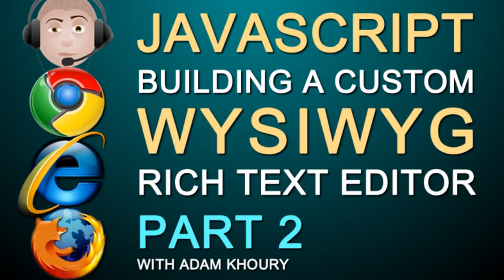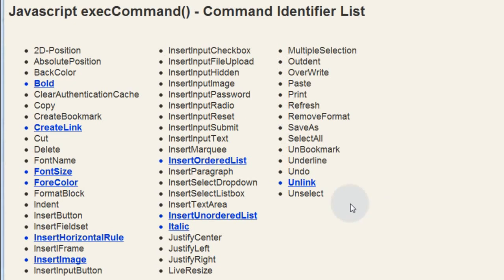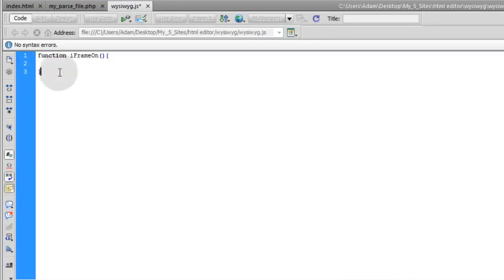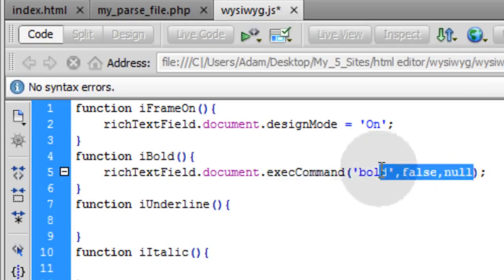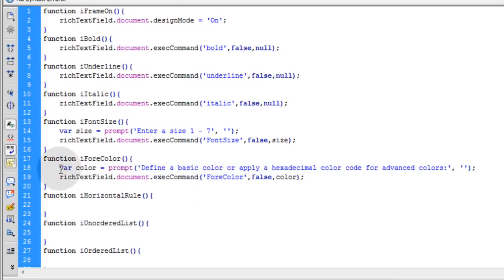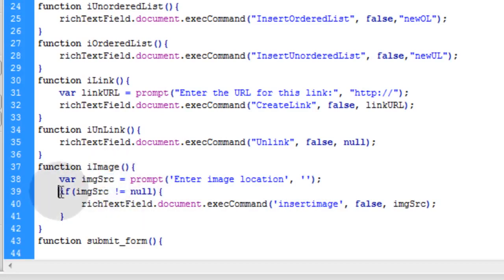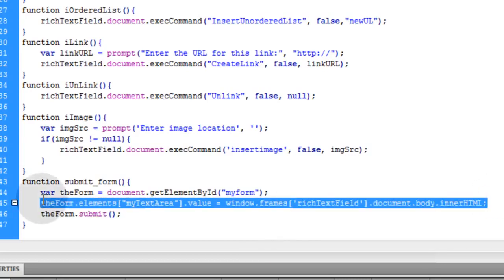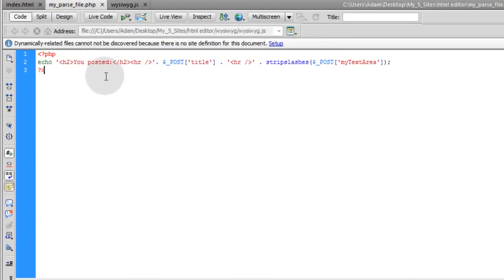How to Build a Javascript WYSIWYG Rich Text HTML Editor Textarea Replacement for Web Site Part 2